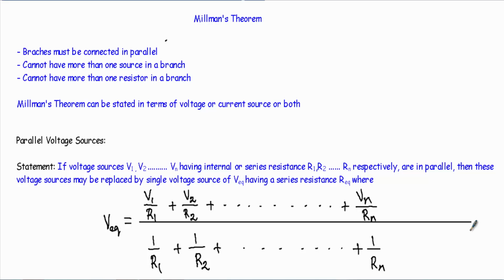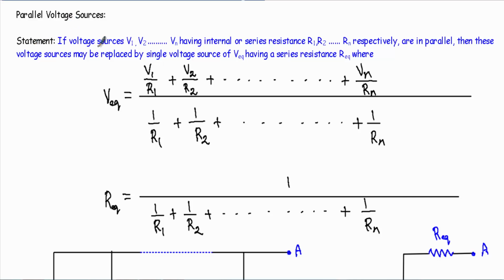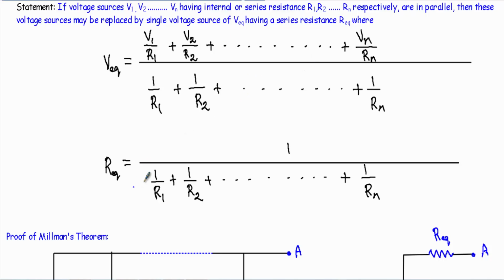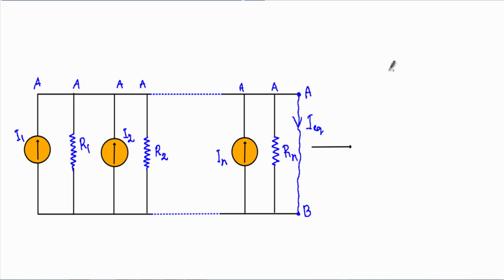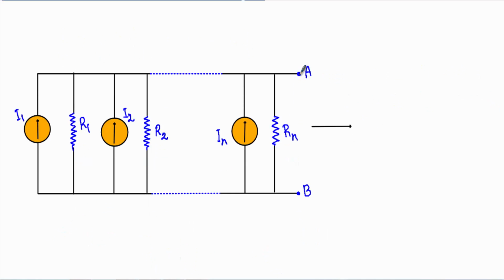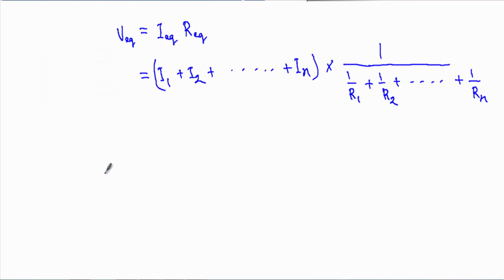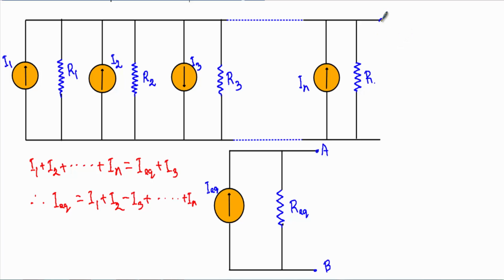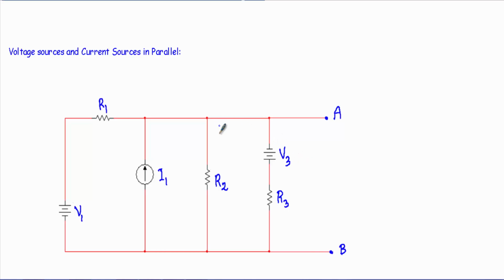Millman Theorem & Derivation (Parallel Voltage, Current Sources & Both Cases)